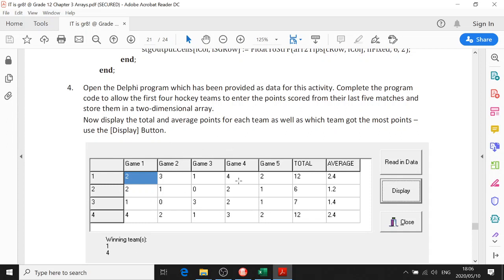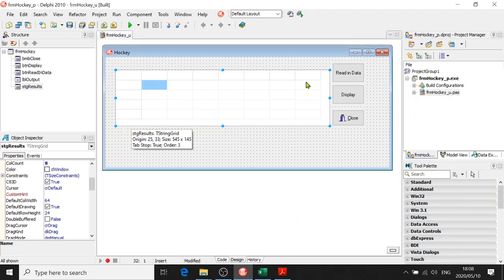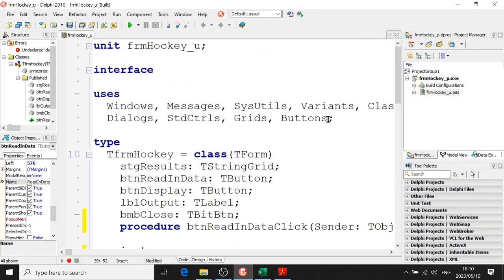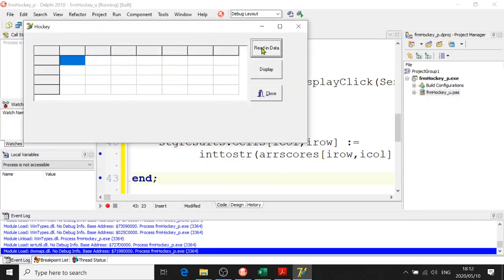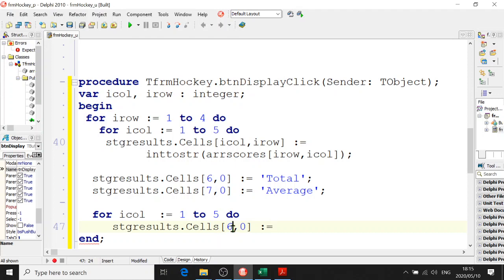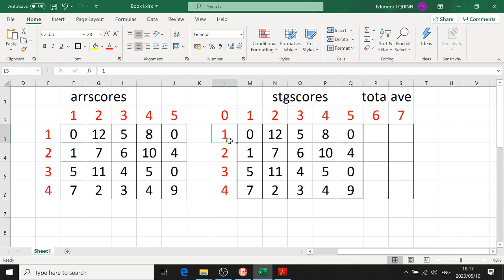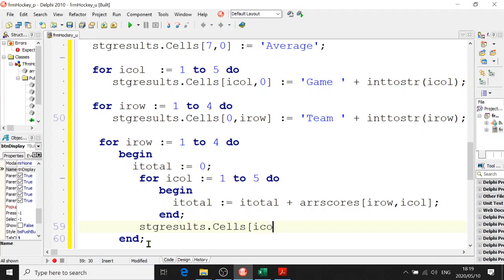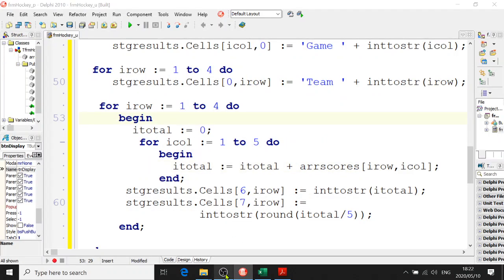Gr 12 11 May Act 8 no 4 2D array and stringgrid